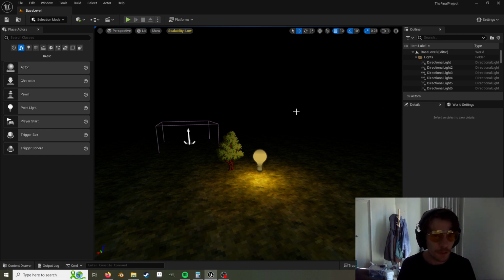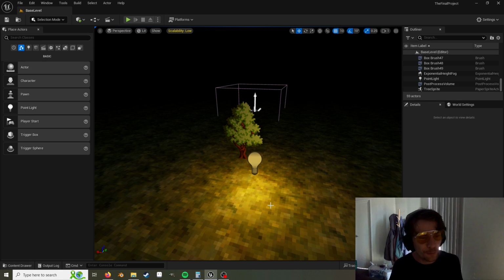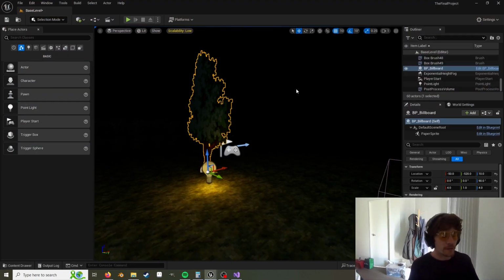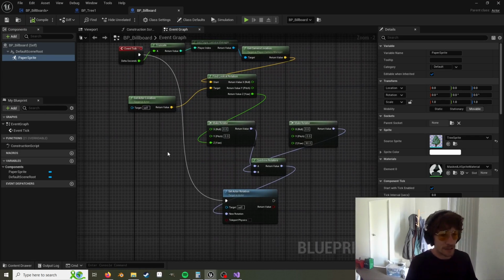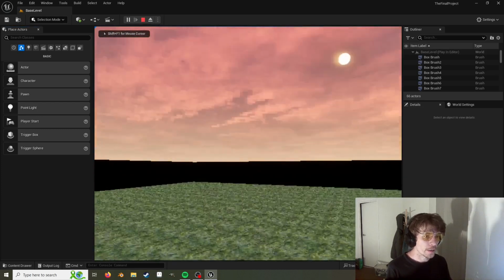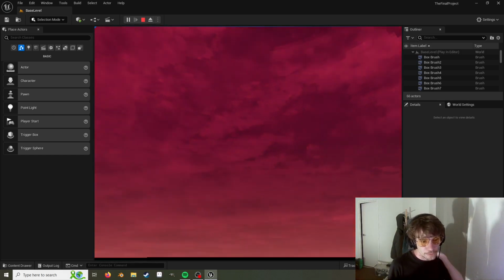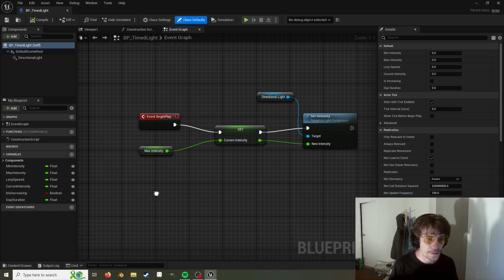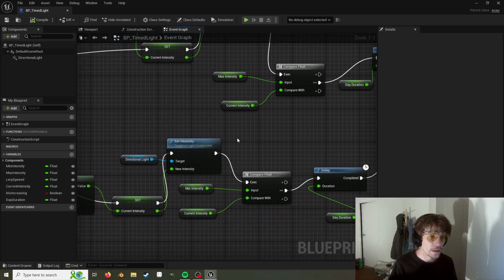Making a Video Game - Ep. 2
This is the second episode of my journey toward making a Video Game for YouTube.